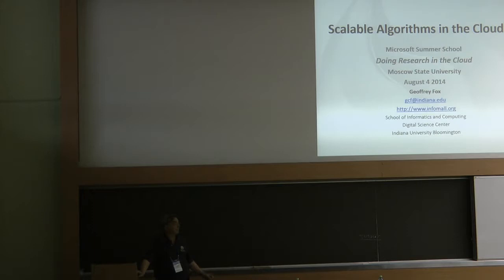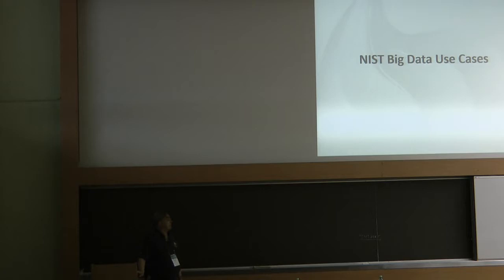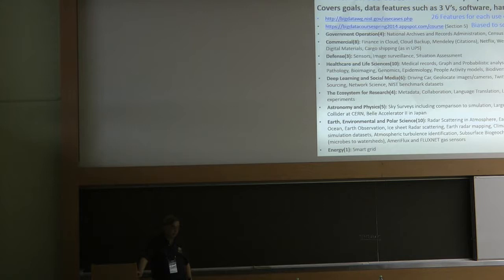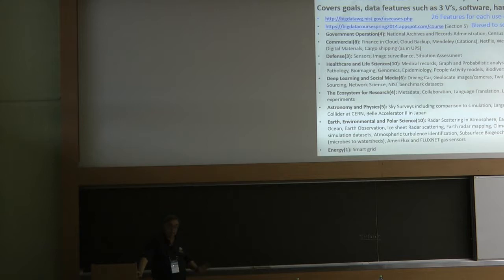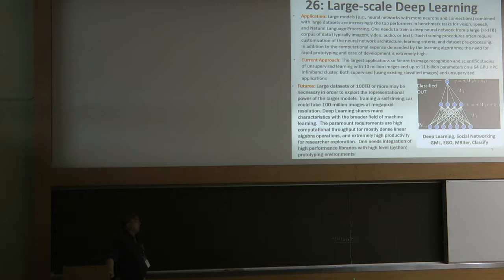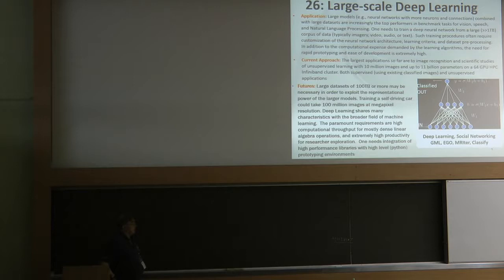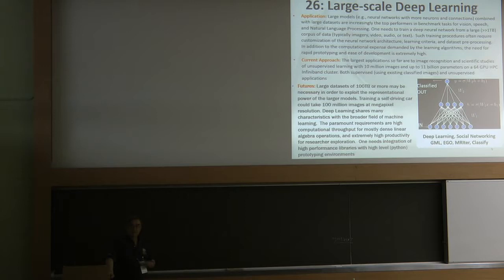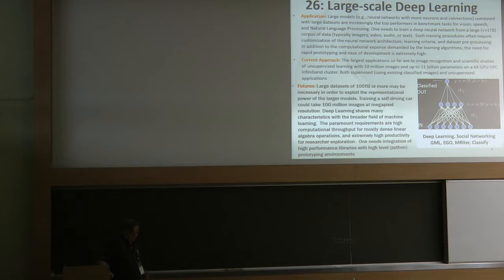Scalable Algorithms in the Cloud part II (Geoffrey Fox)